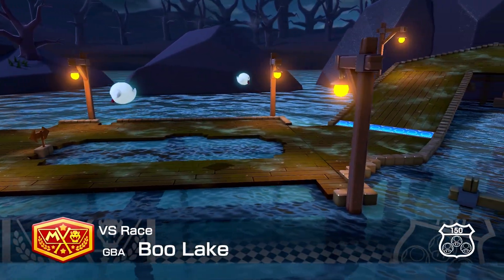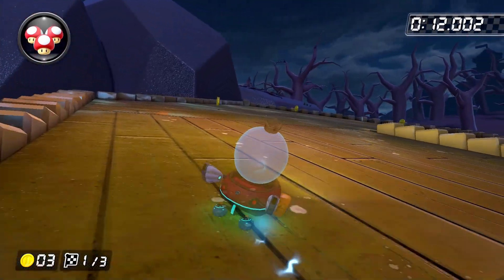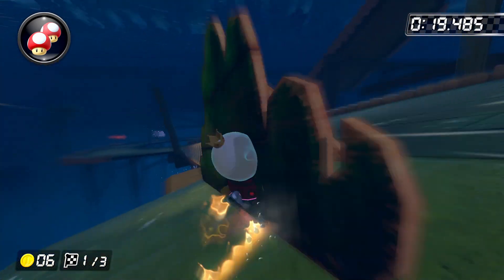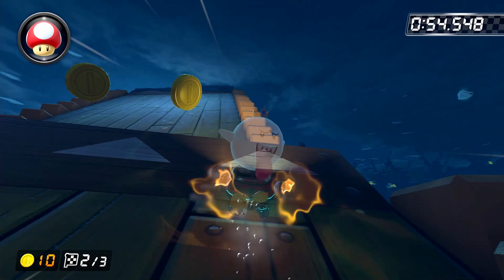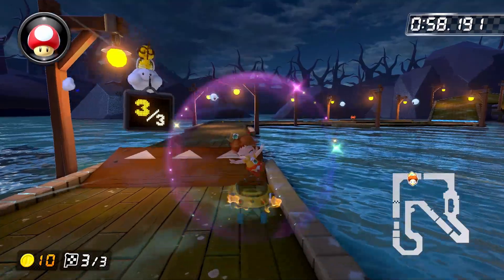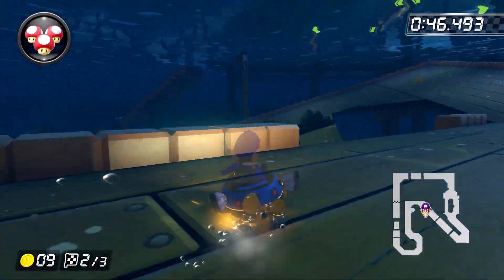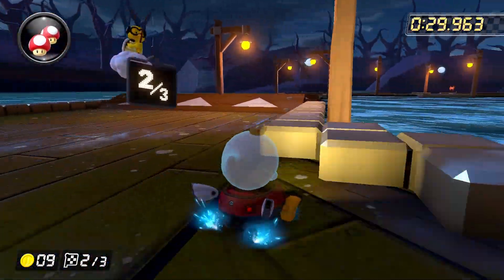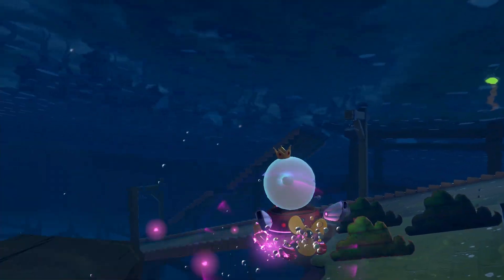Learn to play BOO LAKE 150CC | Bayesic Training Booster Pass Part 18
From start to finish this course is gonna keep you busy. There's a lot of stuff to learn, and fortunately, I'm here to teach you!

0:00 First 3 coin strat
1:11 First hairpin turn and mushroom cut
2:17 Final ramp strats
4:11 Lap 2 strats and WR strats
4:48 Shroomless strategies
6:16 Putting it all together
7:55 Outro